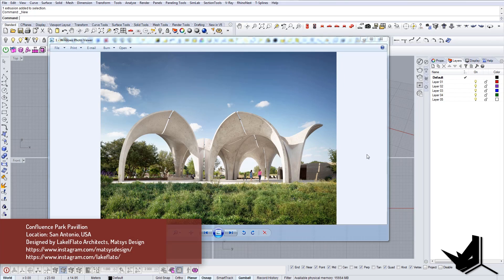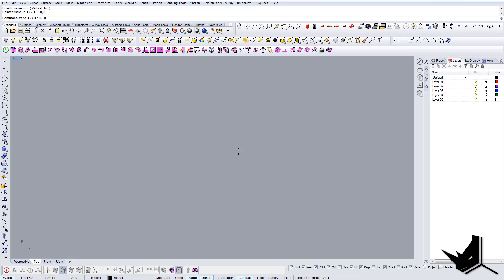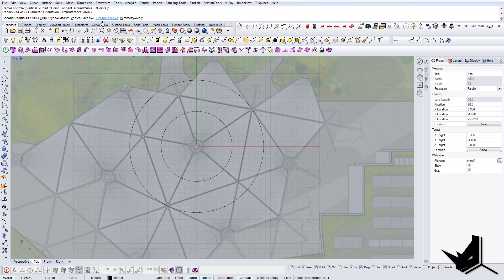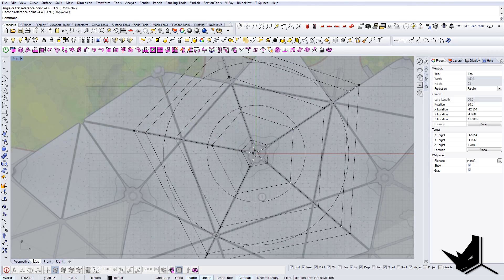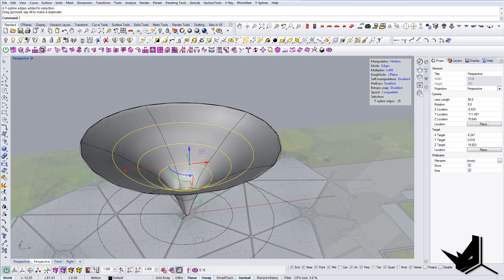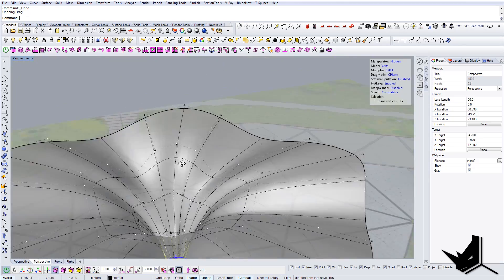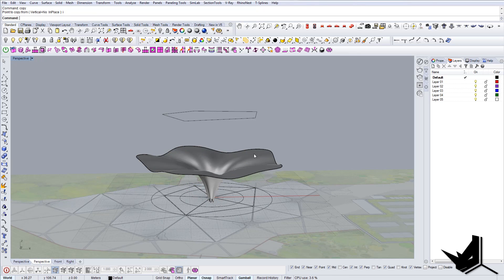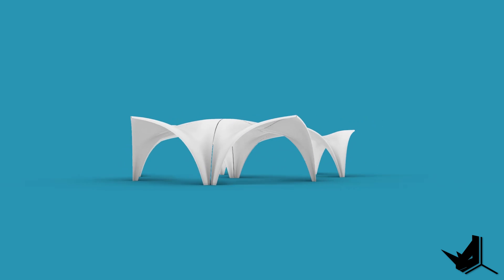Rhino Architecture Modeling Confluence Park Pavilion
Rhino Architecture - Modeling Confluence Park Pavilion // The goal of this tutorial would be to show the 3D modeling techniques which you can use to develop these geometrical shapes. Confluence Park Pavilion is located in San Antonio, USA and was designed in collaboration with Lake|Flato Architects and Matsys Design office. The 3D model is developed in Rhino with the help of T-splines plugin.

This way you will be among the first to see the newest Rhino Architecture tutorials.